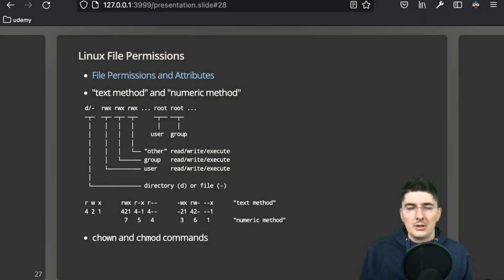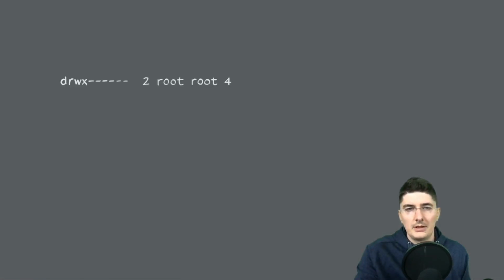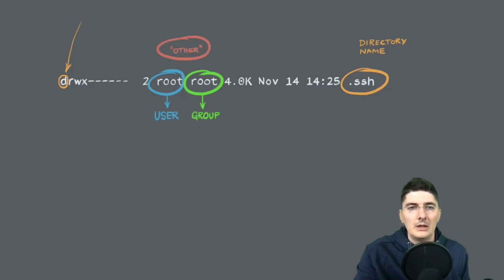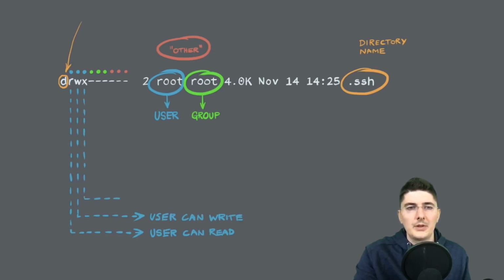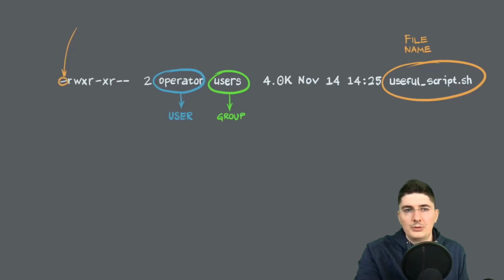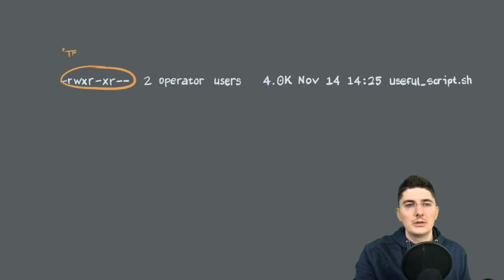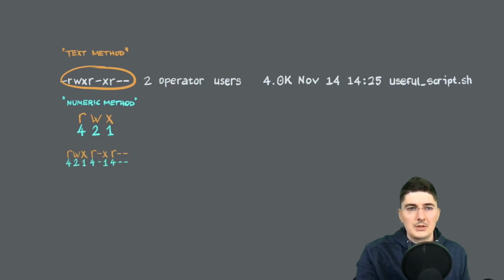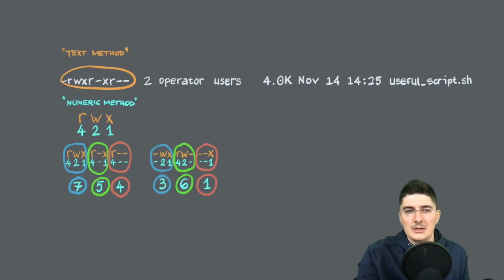Linux file permissions explained!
Hello everyone,

I've made a DevOps course covering a lot of different technologies and applications,
aimed at startups, small companies and individuals who want to self-host
their infrastructure.

This video shows how Linux file permissions work.

Details:
To get this out of the way - this course doesn't cover Kubernetes or similar -
I'm of the opinion that for startups, small companies, and especially individuals,
you probably don't need Kubernetes. Unless you have a whole DevOps team,
it usually brings more problems than benefits, and unnecessary infrastructure bills
buried a lot of startups before they got anywhere.

As for prerequisites, you can't be a complete beginner in the world of computers.
If you've never even heard of Docker, if you don't know at least something about DNS,
or if you don't have any experience with Linux, this course is probably not for you.
That being said, I do explain the basics too, but probably not in enough detail
for a complete beginner.

I encourage you to watch "free preview" videos to get the sense of what
will be covered, but here's the gist:

The goal of the course is to create an easily deployable and reproducible server
which will have "everything" a startup or a small company will need - VPN, mail, Git,
CI/CD, messaging, hosting websites and services, sharing files, calendar, etc.
It can also be useful to individuals who want to self-host all of those - I ditched Google 99.9%
and other than that being a good feeling, I'm not worried that some AI bug will lock my account
with no one to talk to about resolving the issue.

Considering that it covers a wide variety of topics, it doesn't go in depth in any of those.
Think of it as going down a highway towards the end destination, but on the way there I show you
all the junctions where I think it's useful to do more research on the subject.

We'll deploy services inside Docker and LXC (Linux Containers). Those will include
a mail server (iRedMail), Zulip (Slack and Microsoft Teams alternative), GitLab (with GitLab Runner and CI/CD),
Nextcloud (file sharing, calendar, contacts, etc.), checkmk (monitoring solution), Pi-hole (ad blocking on DNS level),
Traefik with Docker and file providers (a single HTTP/S entry point with automatic routing and TLS certificates).

We'll set up WireGuard, a modern and fast VPN solution for secure access to VPS' internal network,
and I'll also show you how to get a wildcard TLS certificate with certbot and DNS provider.

To wrap it all up, we'll write a simple Python application that will compare a list of the desired backups
with the list of finished backups, and send a result to a Zulip stream.
We'll write the application, do a 'git push' to GitLab which will trigger a CI/CD pipeline
that will build a Docker image, push it to a private registry, and then,
with the help of the GitLab runner, run it on the VPS and post a result to a Zulip stream with a webhook.

If you apply the coupon, I'd appreciate if you leave your feedback on Udemy
after you're done and spread the word about the course. It would mean a lot.

Happy learning,
Predrag